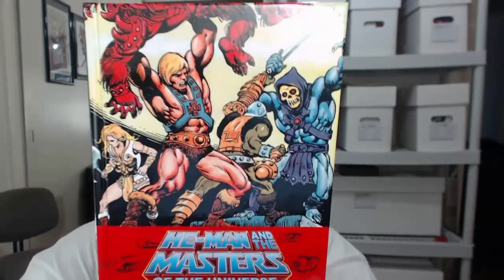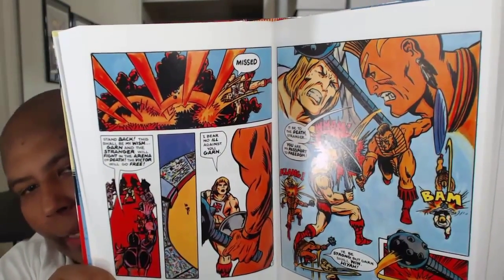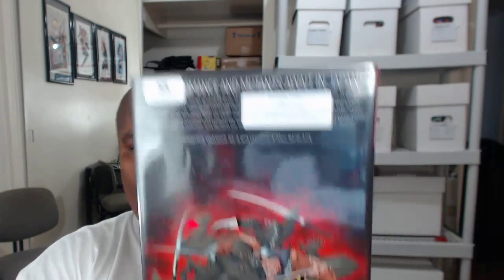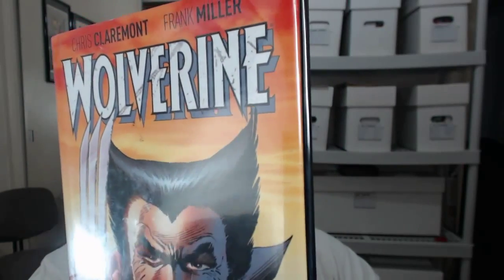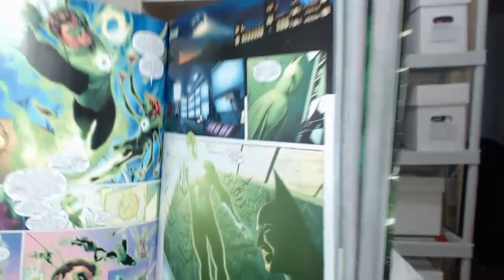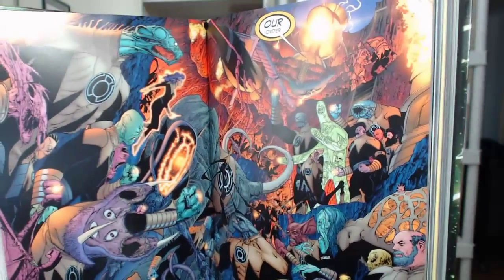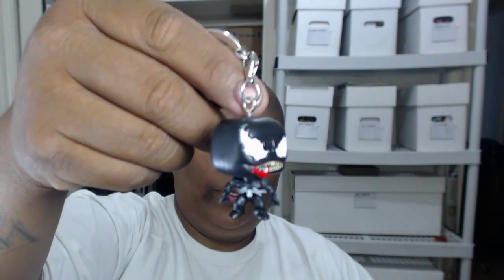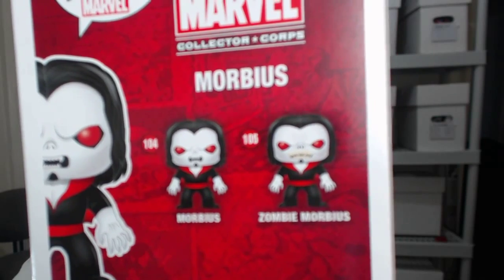instocktrades haul and marvel collector corps unboxing